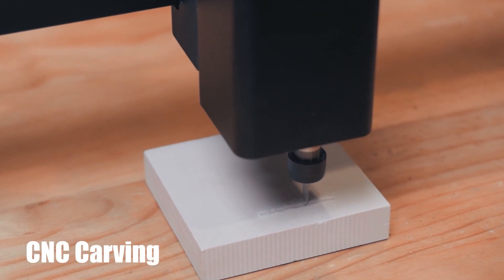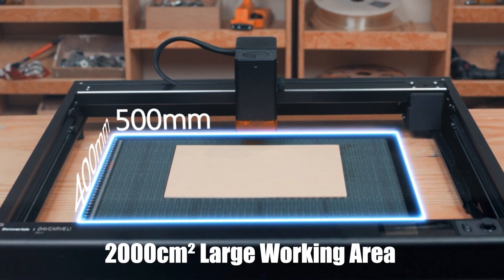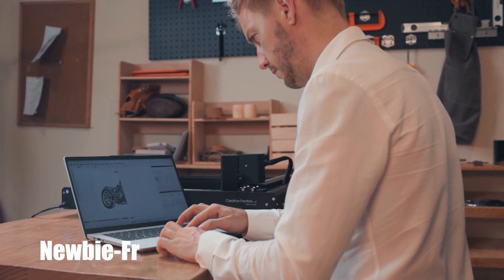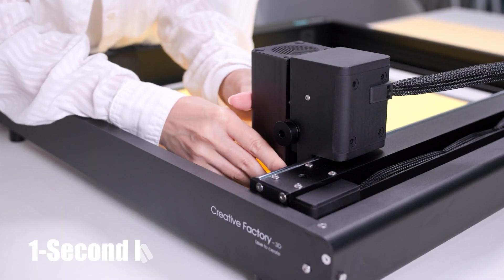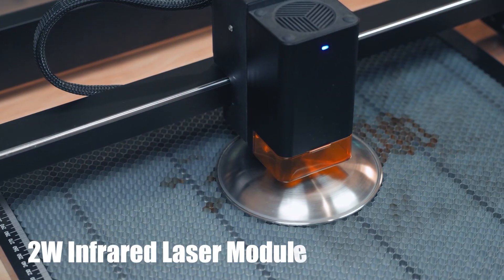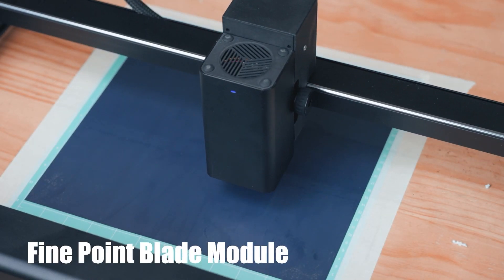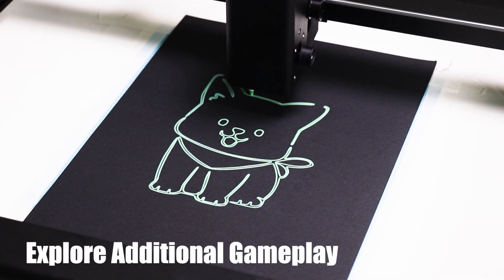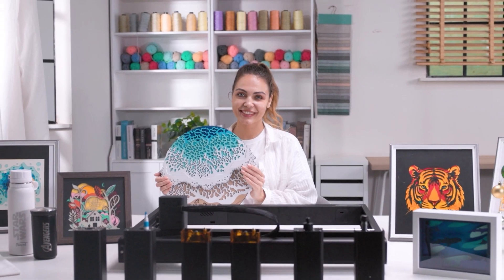BeaverLAB Master Carver Davcarve L1, best DIY tool for arts and crafts lovers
No need to assemble,
IPS screen touch operation interface
Multifunction head unit for easy and quick replacement.
Laser APP
Support many engraving materials
Autofocus
Compatible with various software